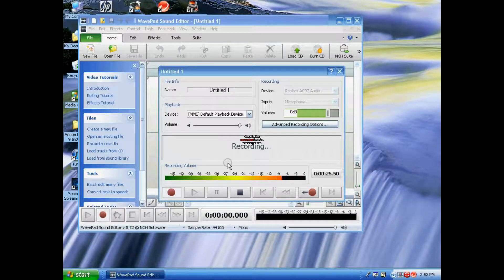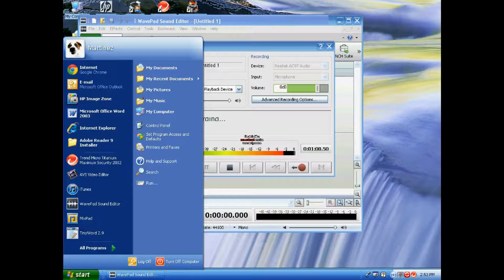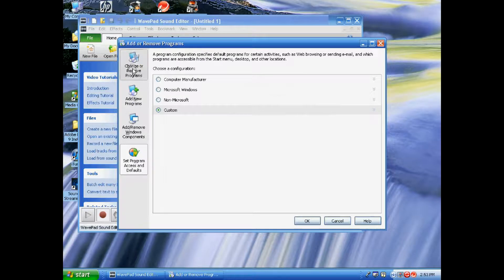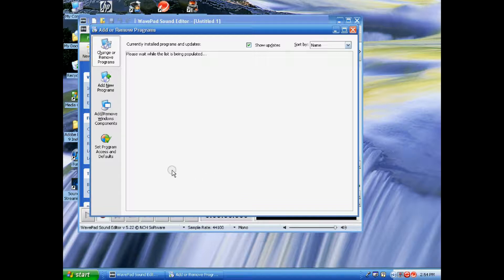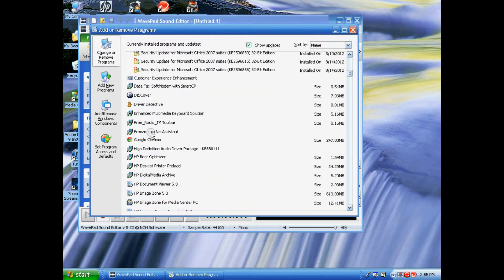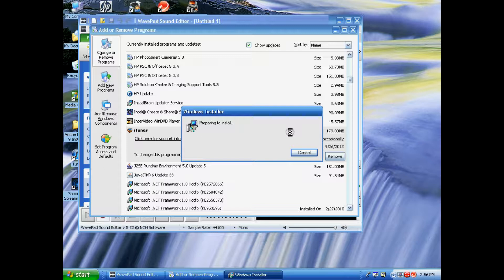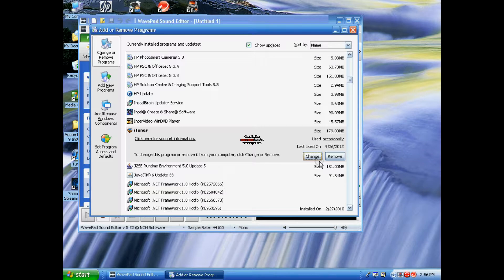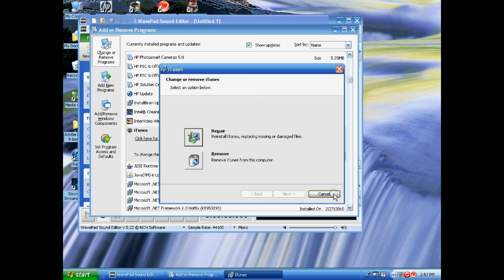How To Fix Error Code 4002 I-tunes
Don't ever let anyone tell you that you've failed in this industry. Don't think that are right people to listen to and wrong people to listen to. People find their success their own way, there's no harm in hearing and taking from their methods.